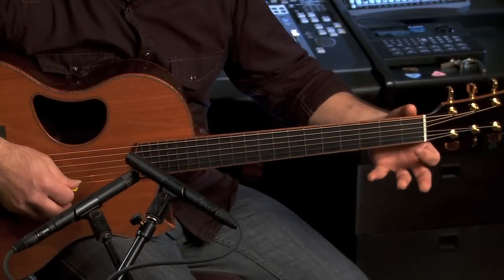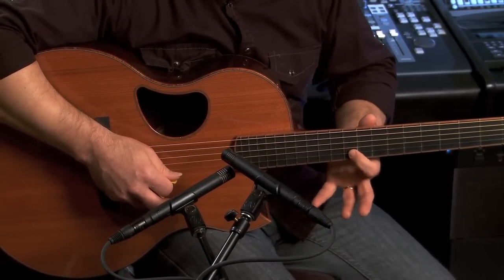Acoustip - January 2013 - Dave Cleveland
Watch as McPherson Artist Dave Cleveland shows a tip/trick he has picked up over the years. For the latest Acoustips, become our friend